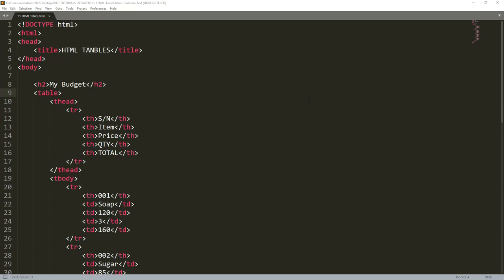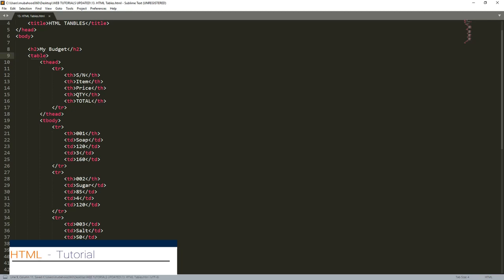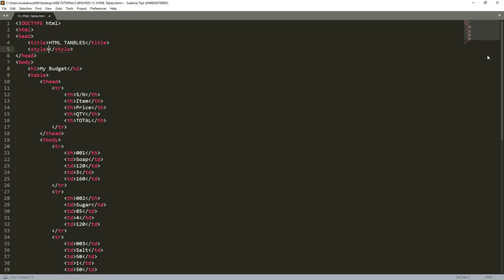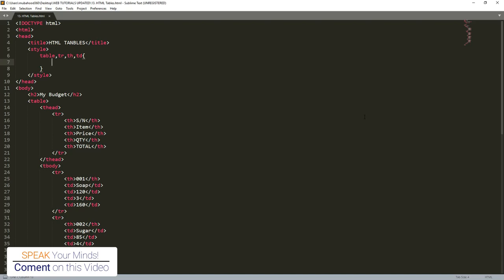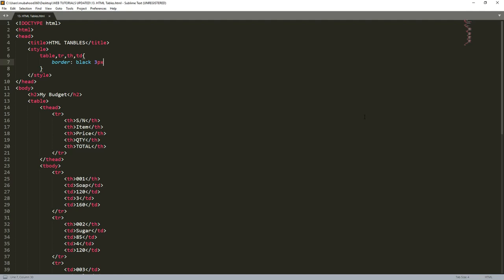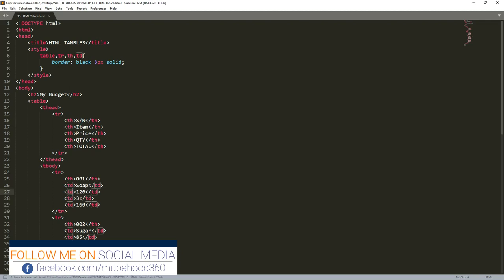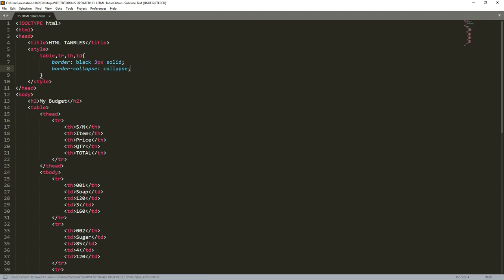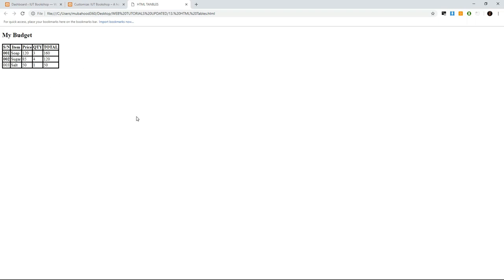HTML Lecture 14 | HTML Tables Formatting | Web Development Course